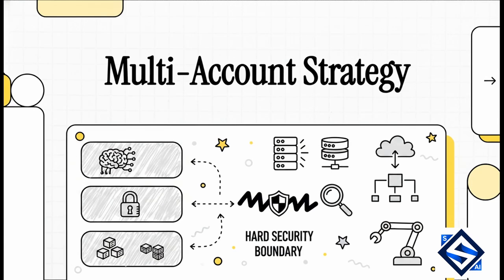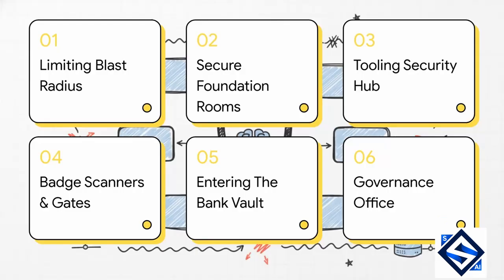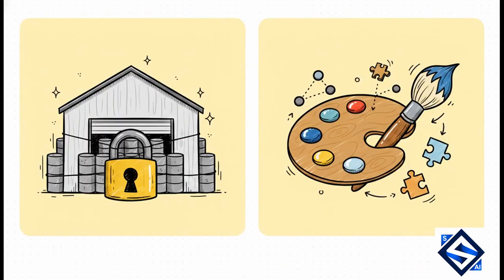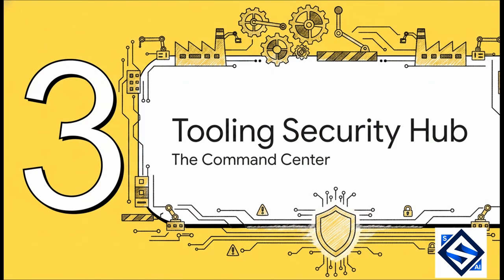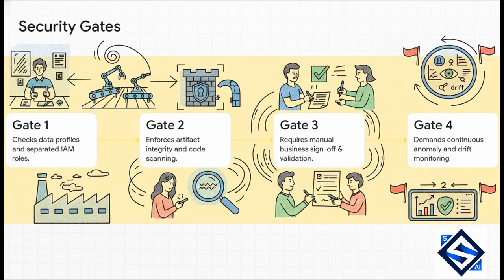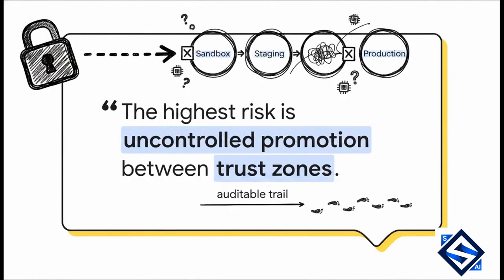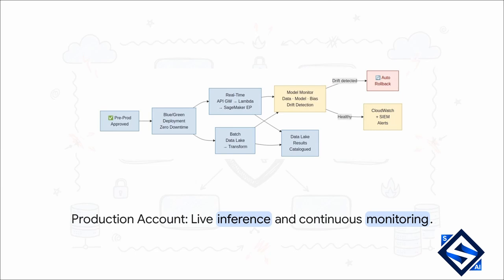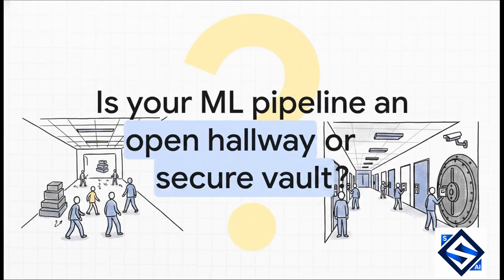Lesson 2 - Multi Account Strategy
This explainer explains the core philosophy of treating AWS accounts as isolated "rooms" to strictly limit the "blast radius" of any security event.

It provides a tour of the key accounts, including Experimentation, Dev/Build, Tooling, Pre-Prod, and Production, each with its own specific trust level and access rules